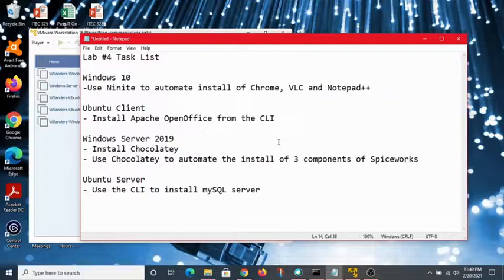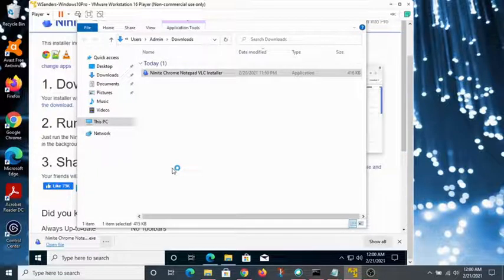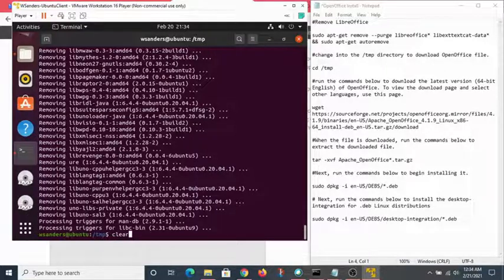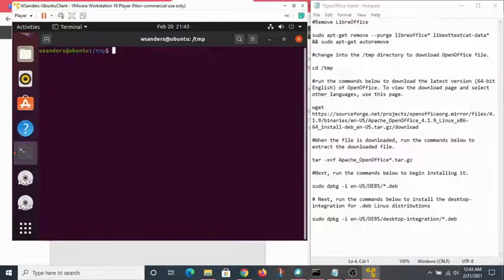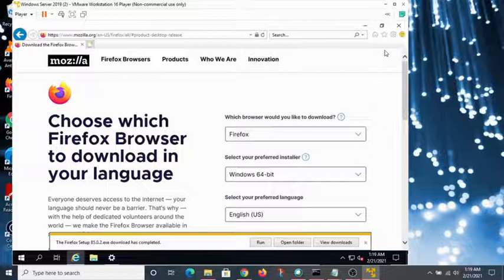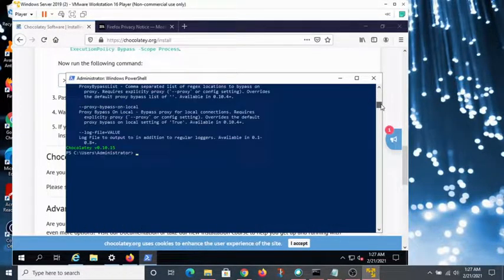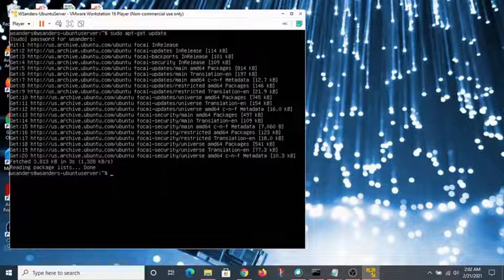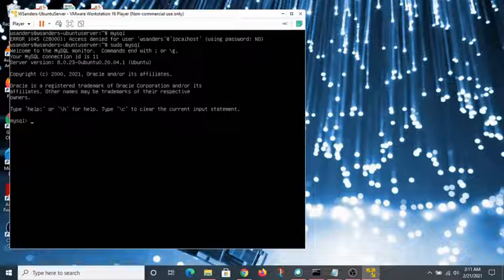Automating Software Installations on Windows and Linux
Checkout this walkthrough video, showing the process creating automated software installations for Windows and Ubuntu Linux systems.

(This lab was originally created for students at Towson University in Towson, Maryland USA.